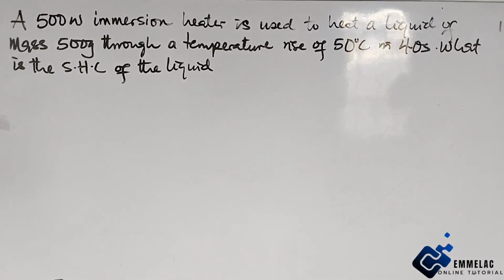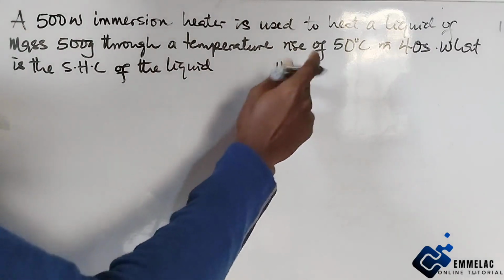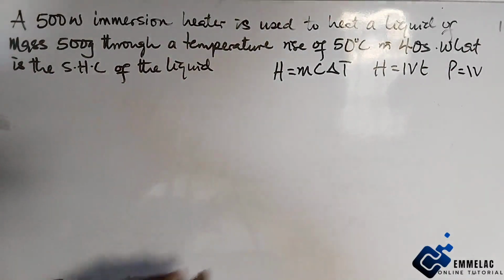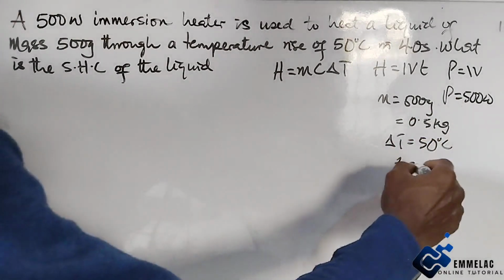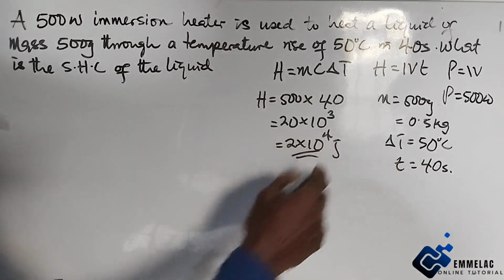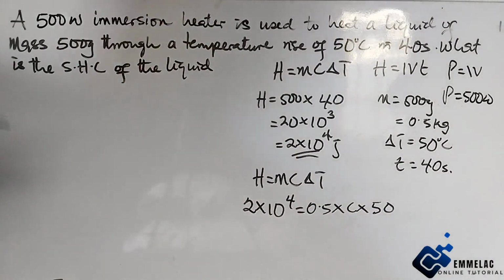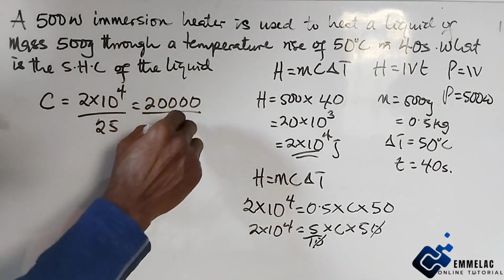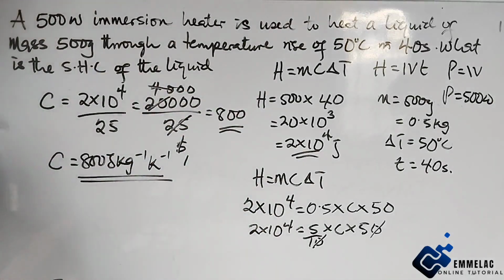Example 3: Specific Heat Capacity in Physics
A 500W immersion heater is used to heat a liquid of mass 500g through a Temperature rise of 50°C in 40s. What is the Specific Heat Capacity of the liquid.